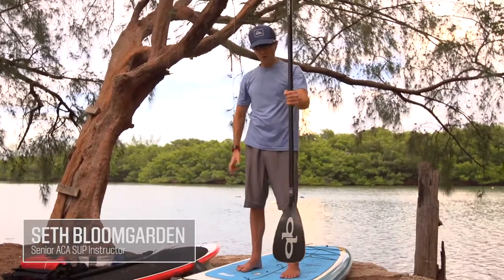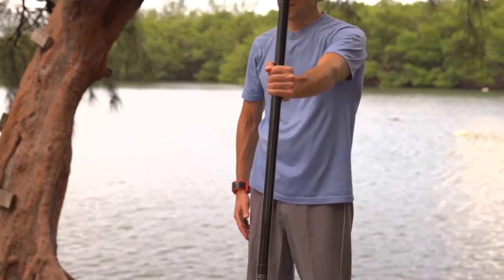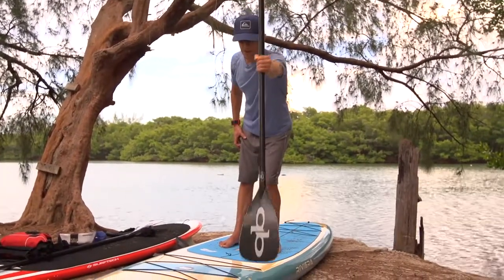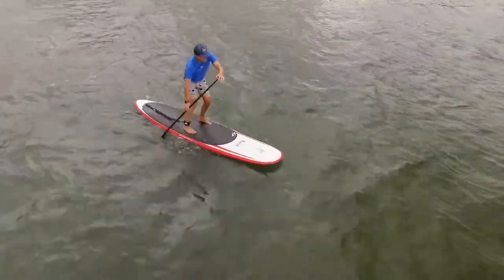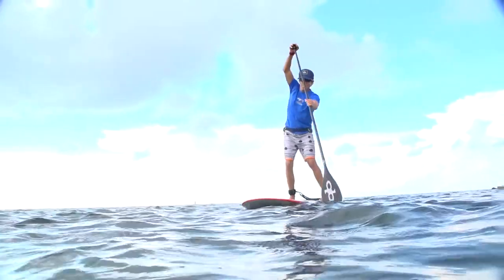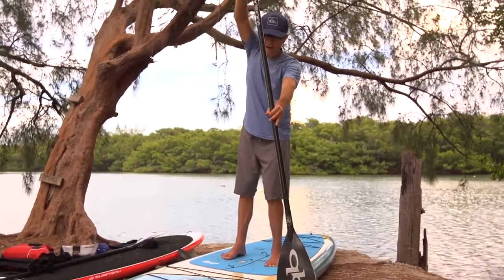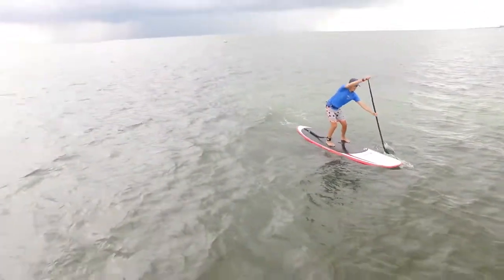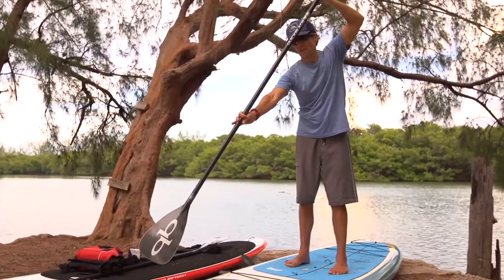ProTips: Learning the SUP Forward Stroke